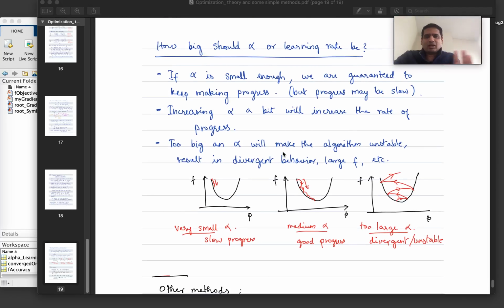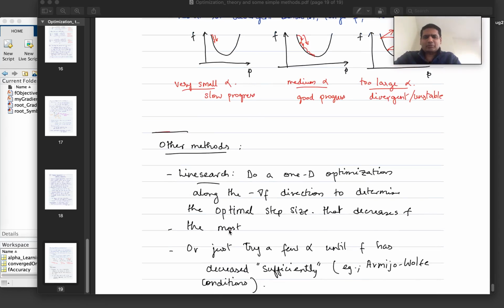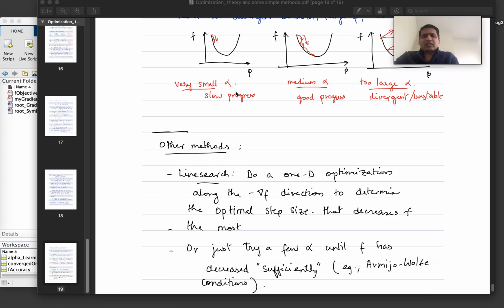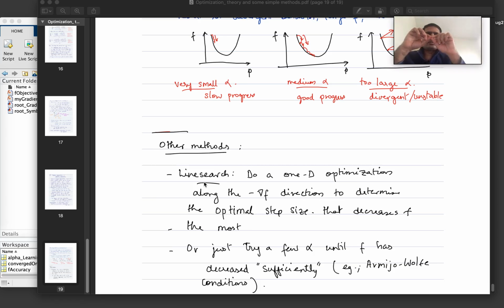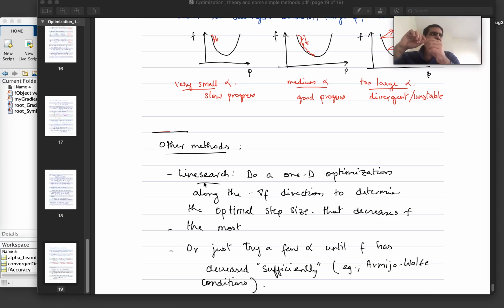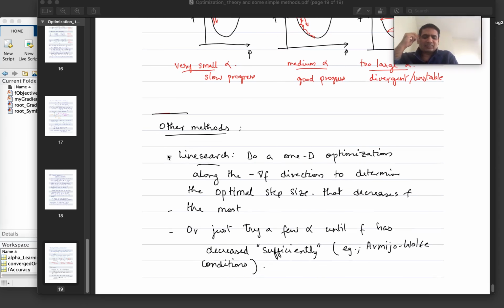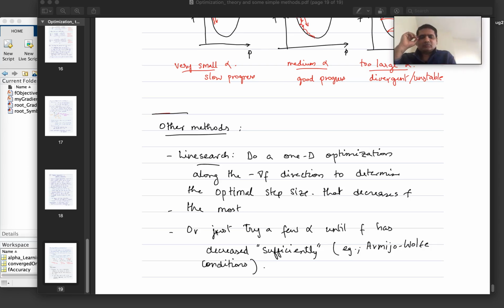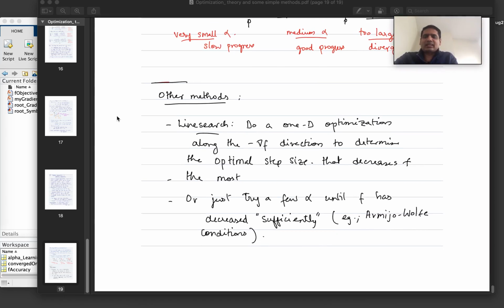Oct 15, Optimization 2, learning rate, line-search